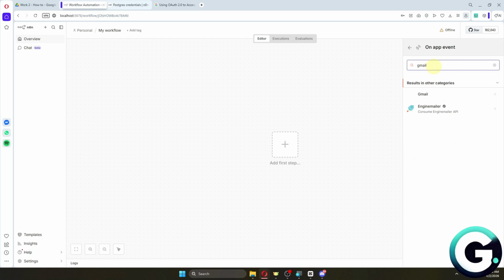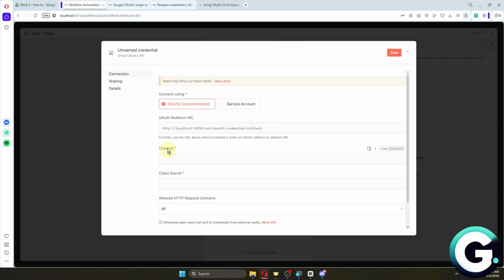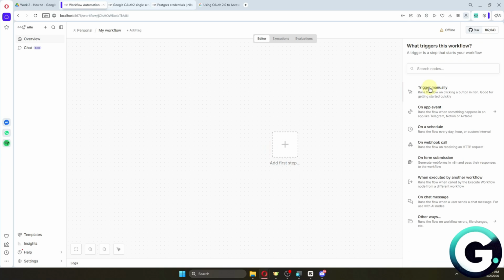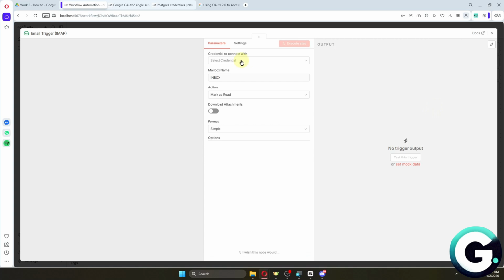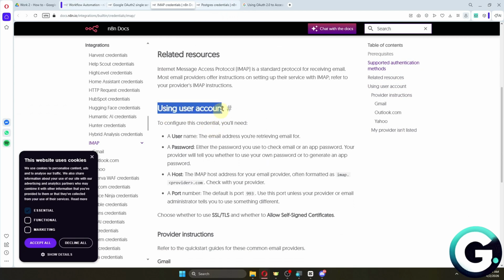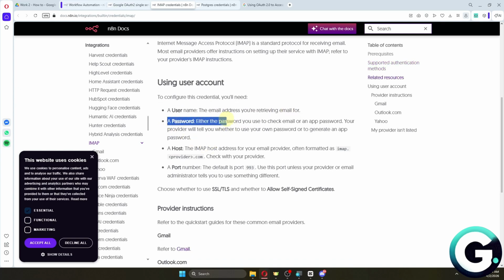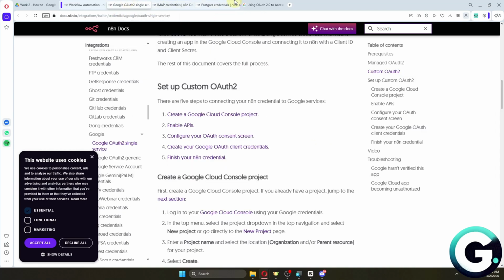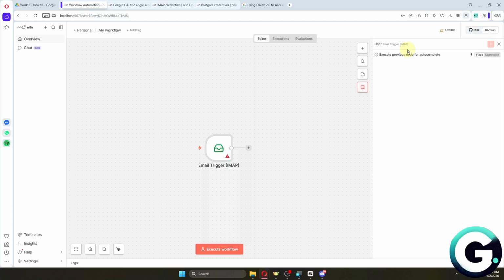How to USE Email Trigger in N8N (EASY) 2026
Learn how to use email trigger in n8n (EASY) 2026 with this simple step-by-step guide. This tutorial shows how to set up and configure an email trigger to automate workflows. Using this method helps you save time and respond to emails automatically without manual work.